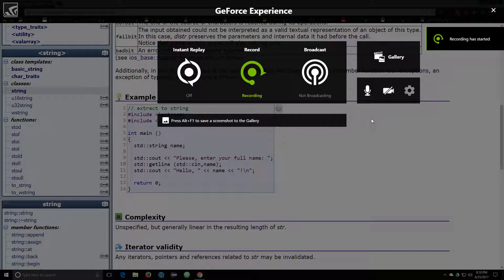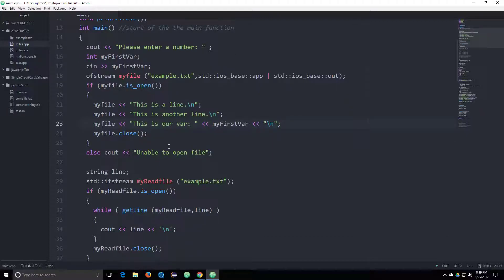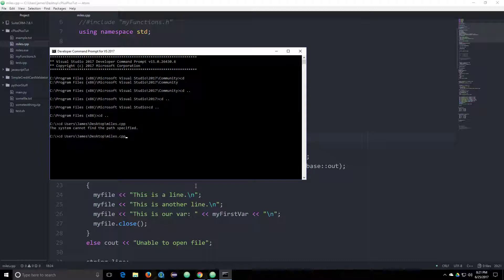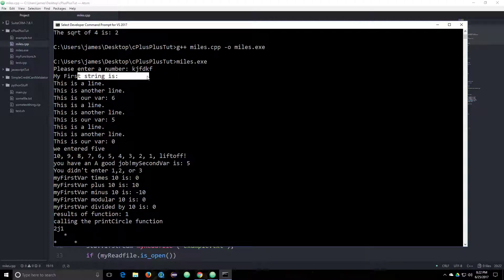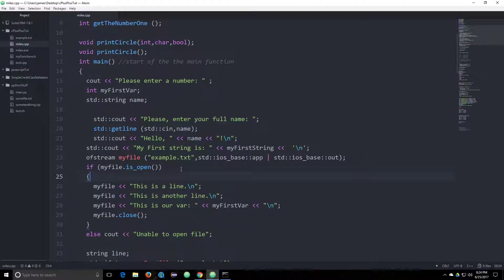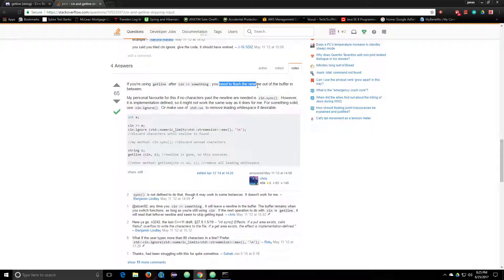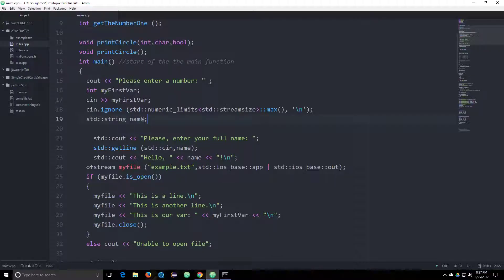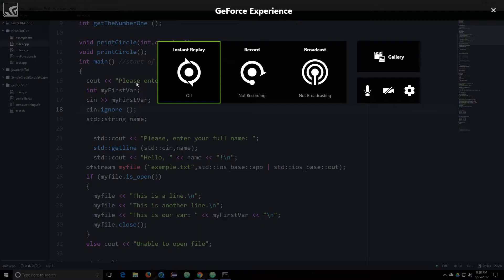C++ how to use getline